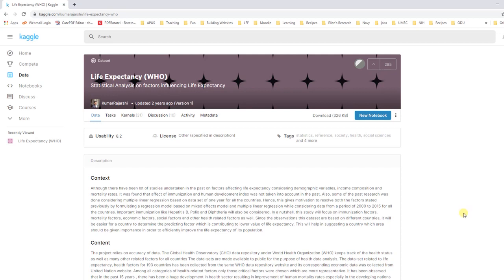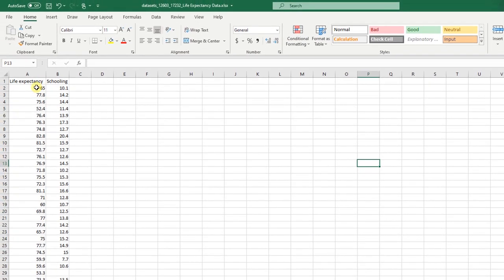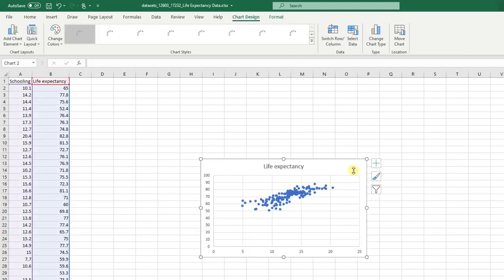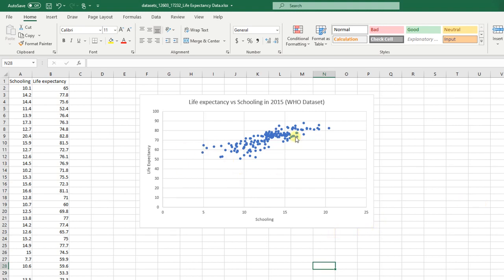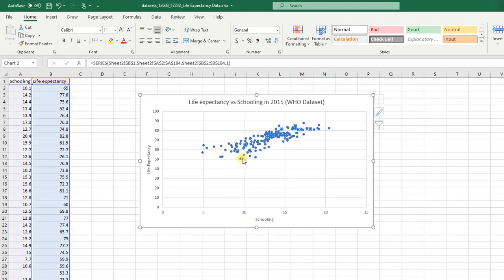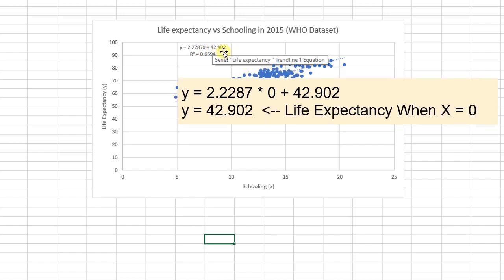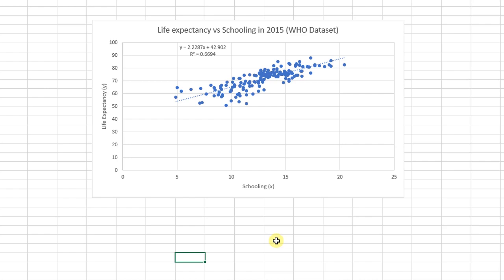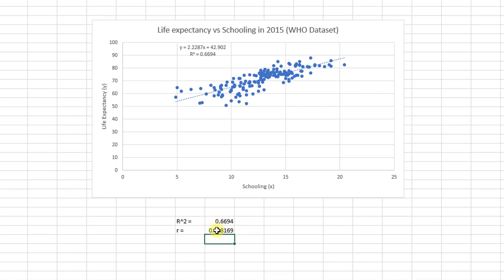Linear Regression in Excel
Is Life Expectancy Linearly Correlated to Number of Years of Schooling? In this video I use data from the WHO to discuss how to find a linear regression best fit line and the correlation coefficient, r, in Excel. Additionally I discuss the interpretation of the y-intercept, b, the slope, m, and the correlation coefficient, r.